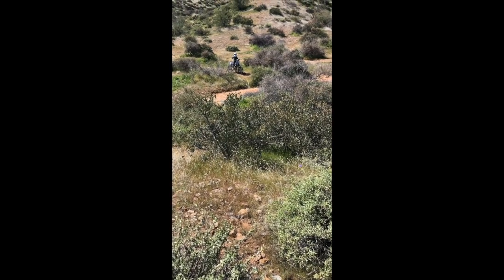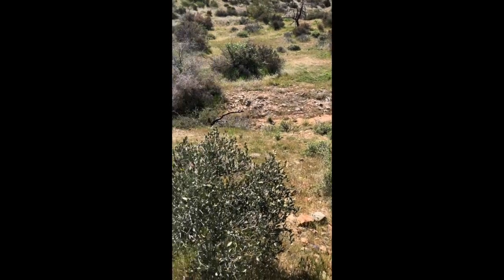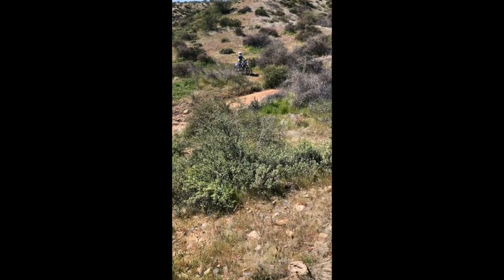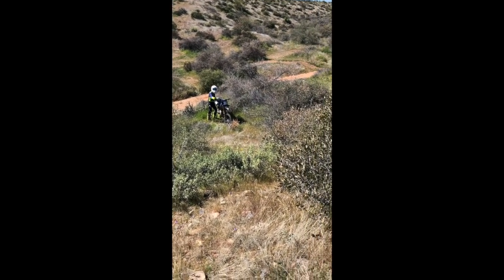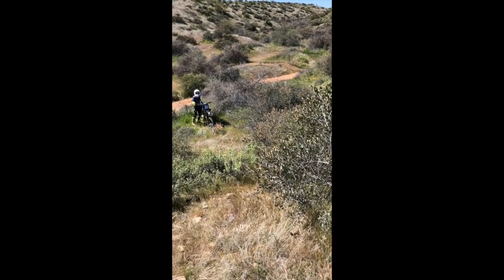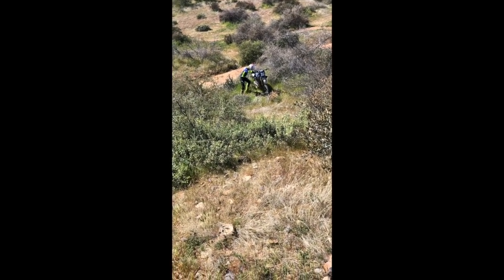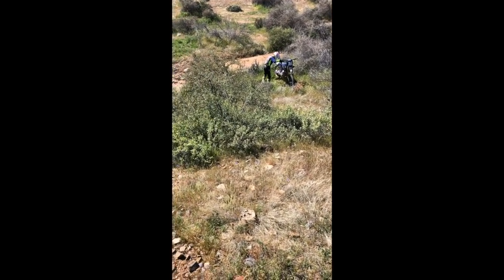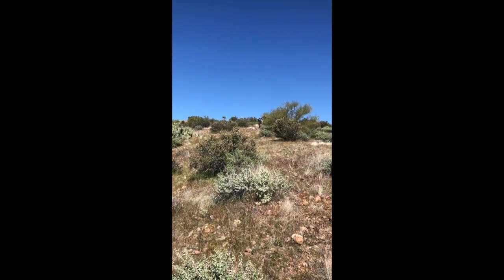"Trail ride" with Tommy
dirt biking in the Tonto